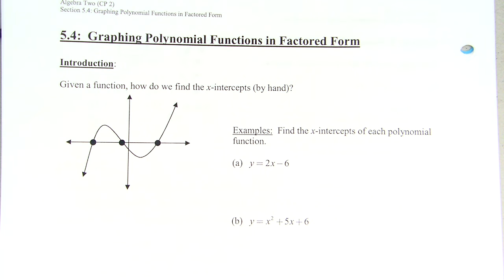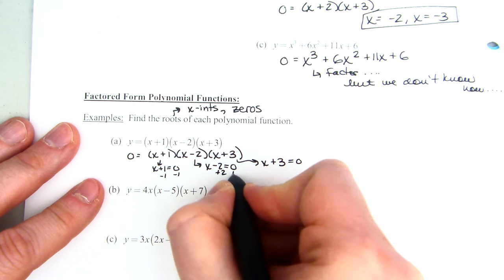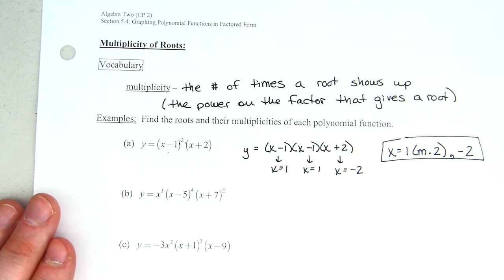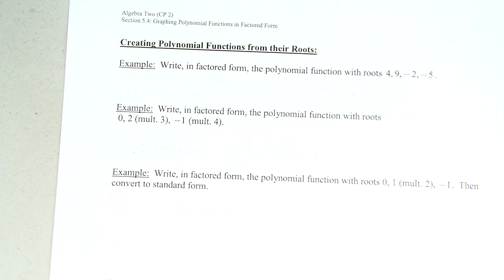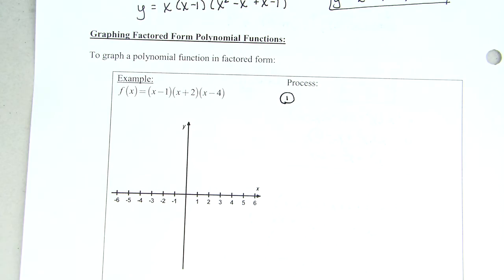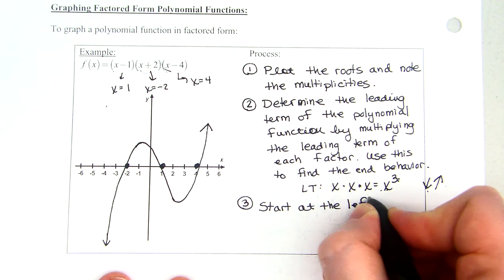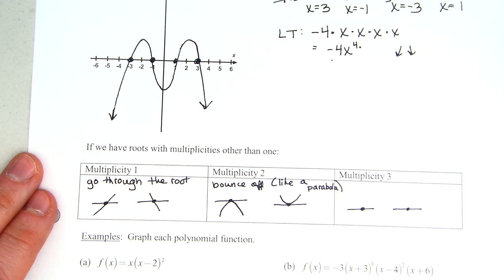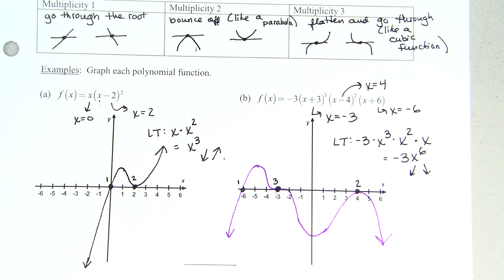Algebra Two (CP 2) - Section 5.4 (Polynomial Functions in Factored Form)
Section 5.4: Polynomial Functions in Factored Form